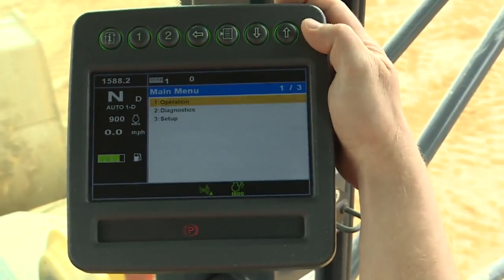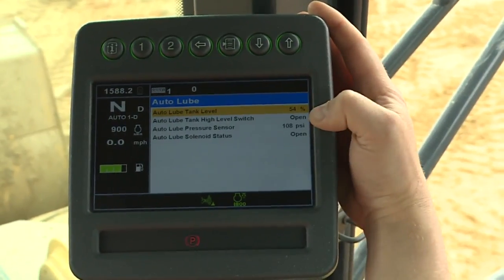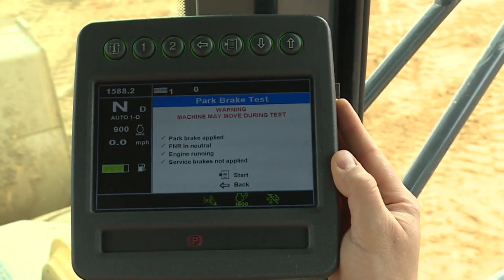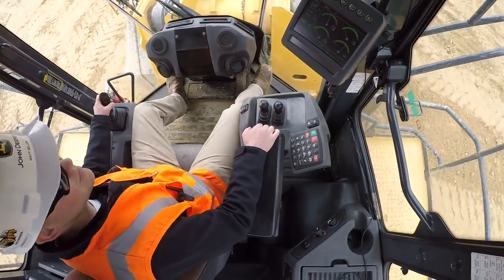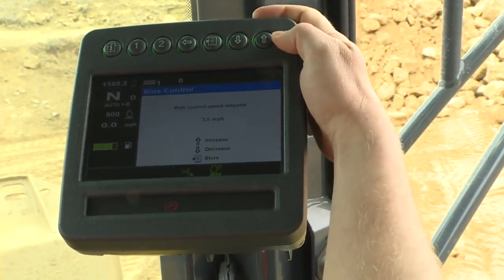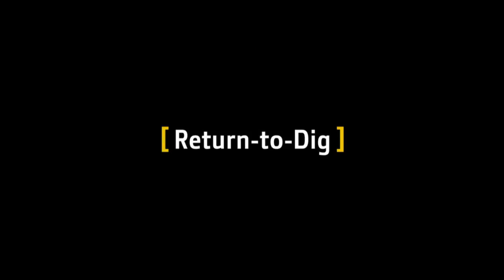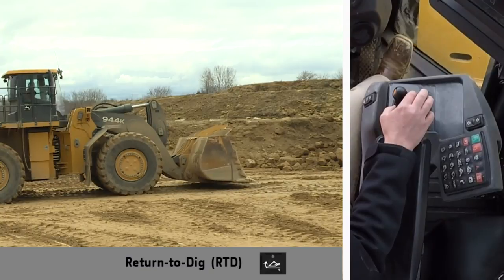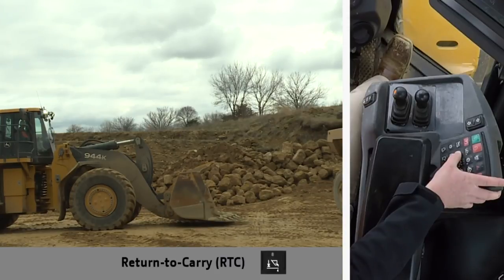944K Operational Tips: Cab Monitor Checks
Learn cab monitor features and checks on 944K wheel loaders.